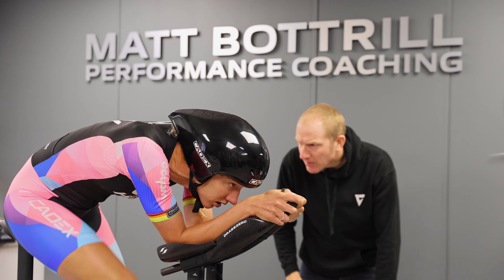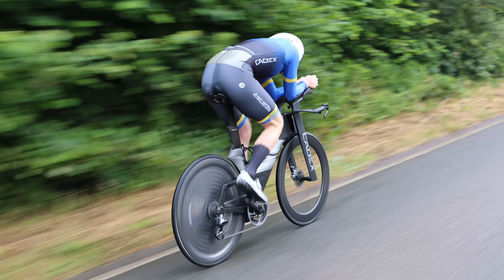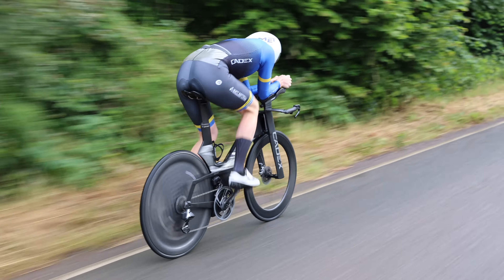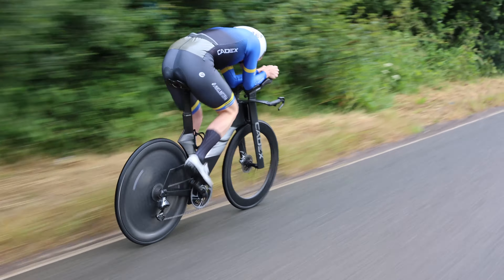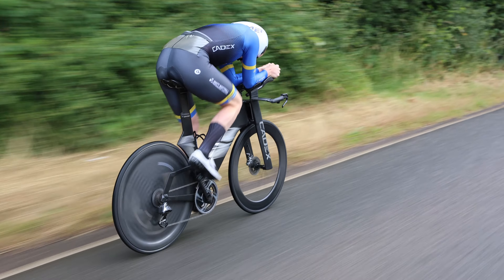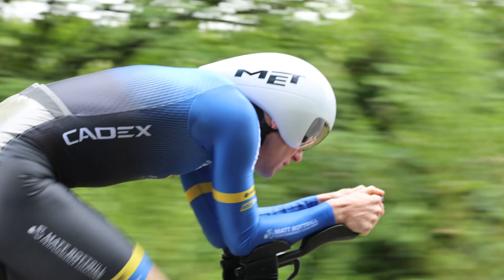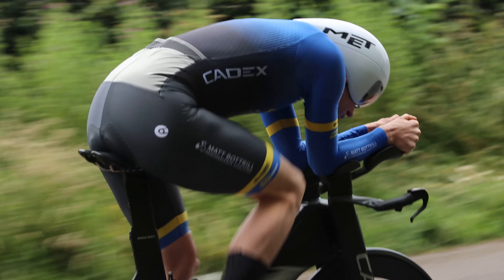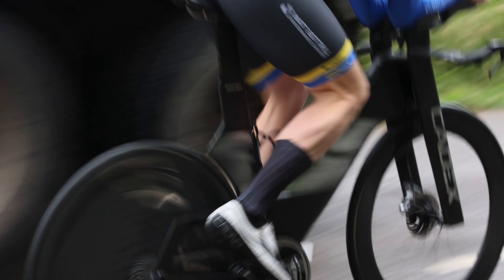Pacing into the wind | Make yourself faster when it's windy | time trial & triathlon cycling tips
Hey, we're back with a video on how to pace your effort into the wind if you're time trialling or doing a triathlon bike leg. Enjoy